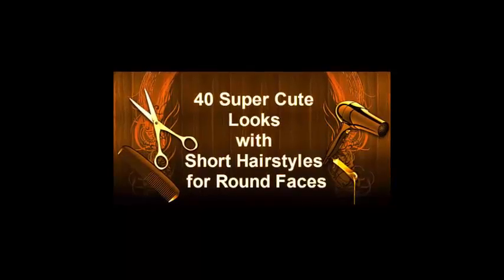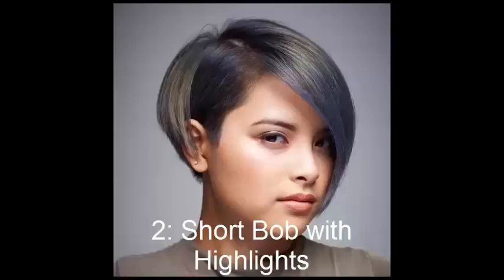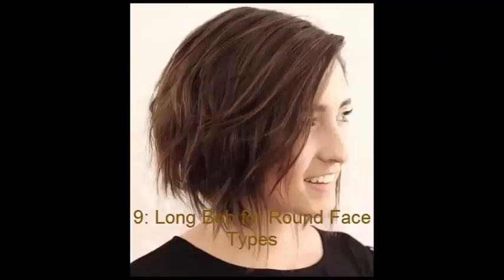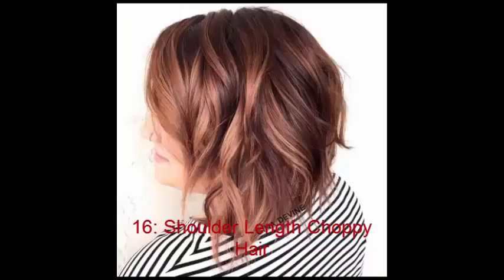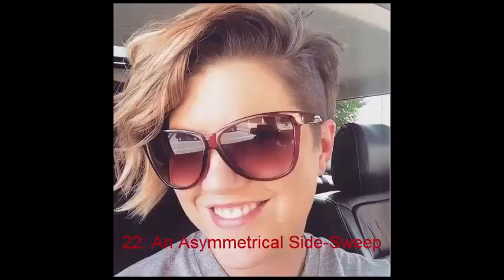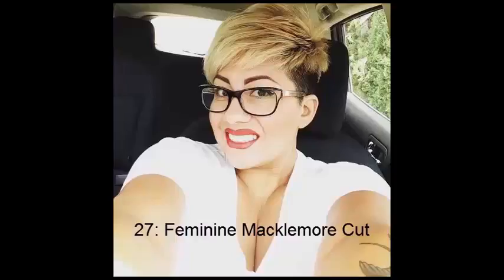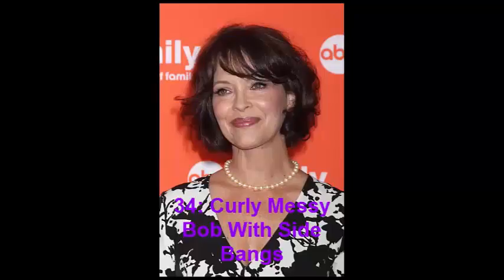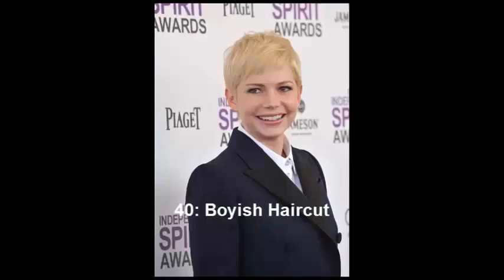Short Hairstyles For Round Faces | 40 Super Cute Looks with Short Hairstyles for Round Faces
Not every short hairstyle is good for a round face, but some of those below seem so cute that you simply can’t deny yourself a pleasure to try a sassy short haircut for a change. Pixie is the most popular short cut for a round face, however, shorter versions of bobs aren’t contra-indicated either if styled properly.
If your face is round, your short hair should cover your ears. Normally short hairstyles are created easily with mouse and a blow dryer. Any round face appears thinner if bangs are styled asymmetrically to one side. You can rake your fingers through the hair to add vertical lines and make it edgier.
As you can see, most short hairstyles for round face have elongating A-line outlines. Practically all bobs, pixies and graded cuts with feathery finish feature side swept bangs which cover fullness of the round face. Take this idea as a basic one when styling your short hair for a super flattering look.
It’s believed that hairstyles with rounded shapes aren’t good for round faces. In reality if you add texture to your short bob, defining edges and occasional tresses, you will come up with a truly fantastic look, extremely chic and complementary for your face shape.
Short retro hairstyles also look charming, let’s say finger waves combed back on the basis of a short bob. Make a side parting and comb wavy bangs to one side like in the photos below for a stunning dramatic look, appropriate for most big events or theme parties.
Cute and Fun Short Hairstyles for Round Faces

A short hairstyle for a round face should have a nice height above the forehead and light wispy side bangs. You can play with textures, incorporate small braids in your bangs or try asymmetry.

40 Super Cute Looks with Short Hairstyles for Round Faces